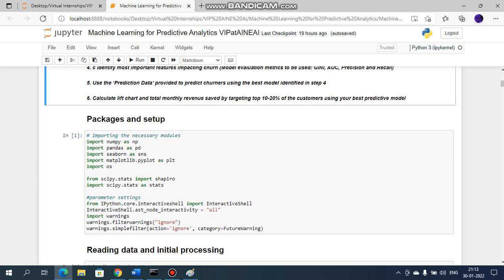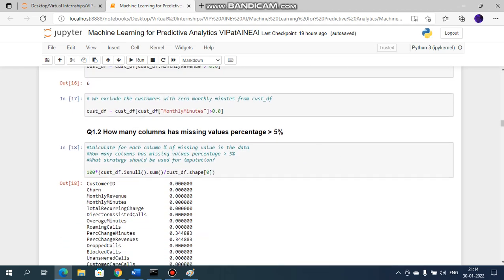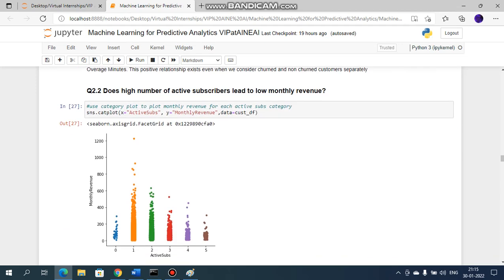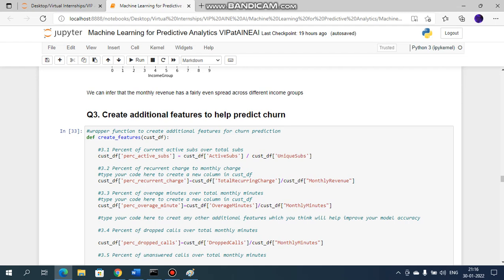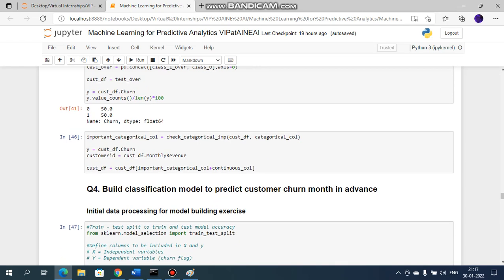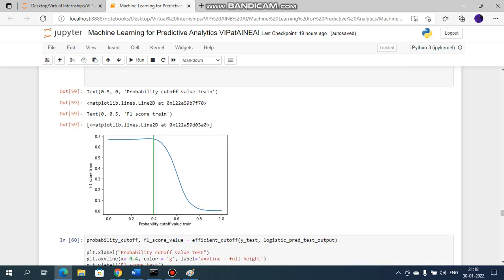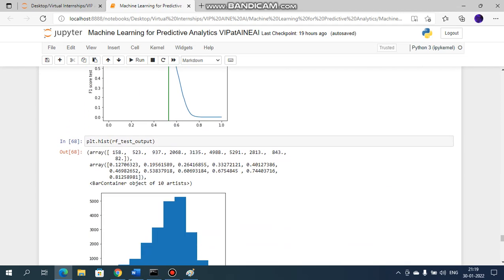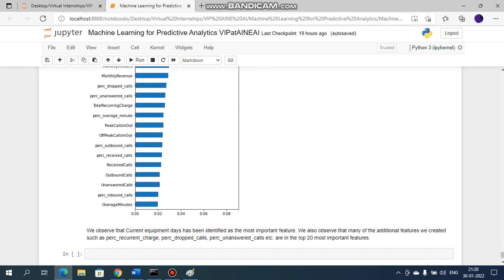Machine Learning for Predictive Analytics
This is my project on machine learning for predictive analytics as part of VIPatAINEAI